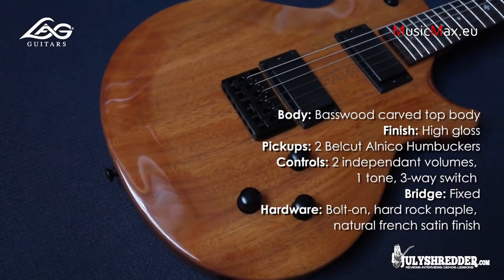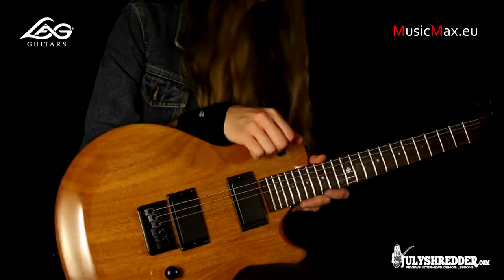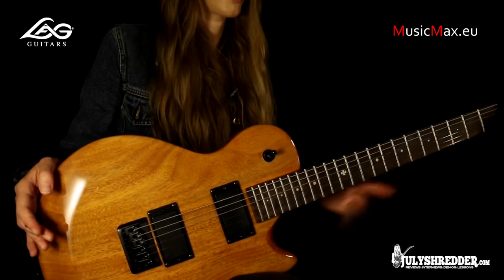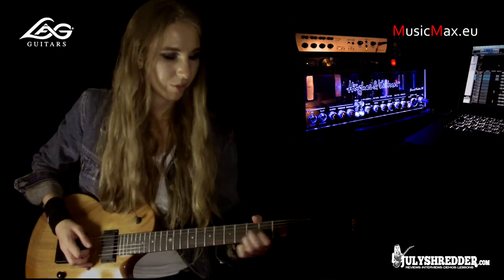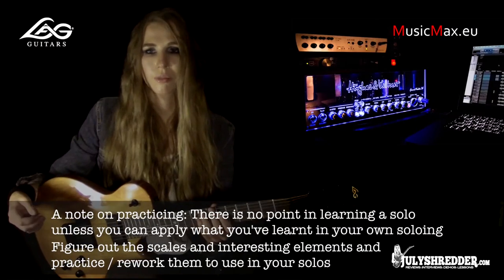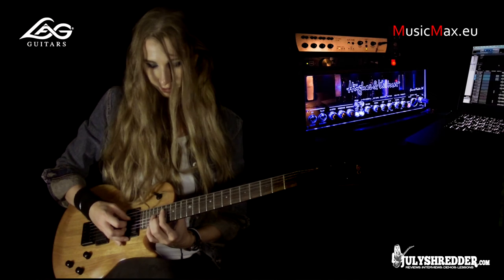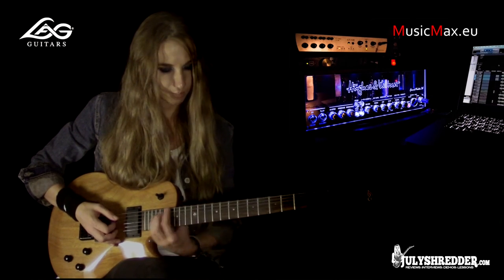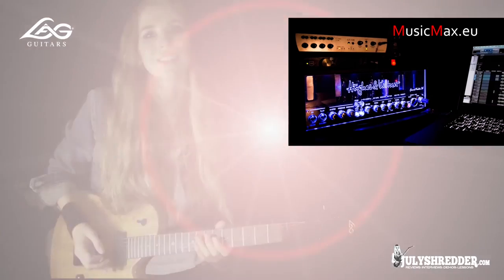Electric Guitar Review - LAG Imperator 100 HOM | Guitar lessons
Electric Guitar Review - LAG Imperator 100 HOM by Julia Kosterova | Sound demonstration of electruc guitar LAG I100 HOM.

An elegant take on a classic design, the Imperator brings best of electric guitar design to the masses. The I100 features a basswood body, 22 fret Indonesian Rosewood fingerboard with Perloid inlays, fixed bridge, and dual Alnico humbuckers.

Features:

- Body: Basswood carved top body
- Finish: High gloss
- Pickups: 2 Belcut Alnico Humbuckers
- Controls: 2 independant volumes, 1 tone, 3-way switch
- Bridge: Fixed
- Hardware: Bolt-on, hard rock maple, natural french satin finish
- Fingerboard: Indonesian rosewood
- Trussroad: 2 Way System
- Frets: 22/Silver-Nickel/Jumbo
- Headstock: Hard Rock Maple / Silver ogo
- Machine heads: L+3R/ Die cast high precision
- Nut: Black graphit / 43 mm
- Strings: D'Addario

How to play the guitar, how to choose the guitar, LAG Guitars, Electric guitar, Electric guitar review, guitar review, guitar demo.

About Julia:

Julia is one of the few russian born musicians gaining worldwide recognition and focusing on international career.

In 2012 Julia became the first guitarist from Russia to get worldwide endorsements for LAG Guitars and Hughes & Kettner amps. Also in 2012 she was featured in Guitar World and Music Legends magazines.

Opening the 2013 winter NAMM Show with her performance at the Main Stage and “Springs Of Time” EP release have marked a new level of Julia’s career.

Check out Julia's new EP 'Springs Of Time' ft. Derek Sherinian